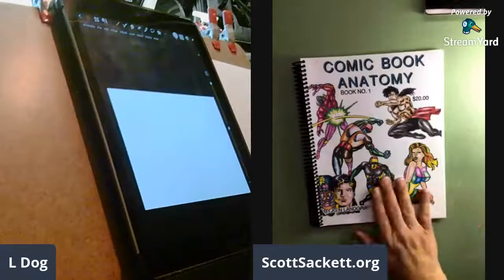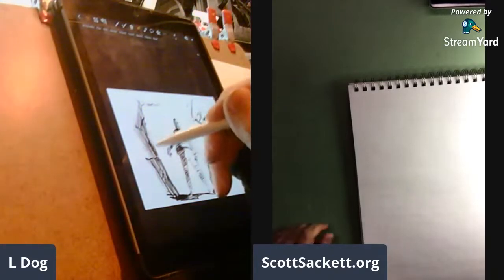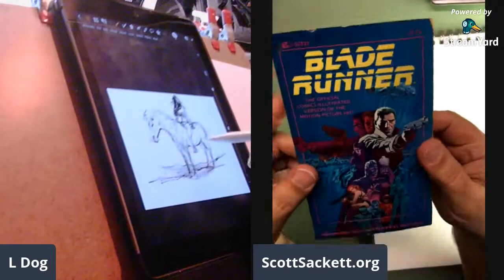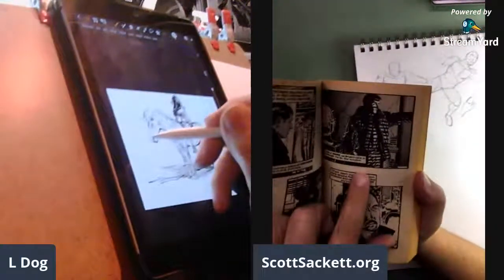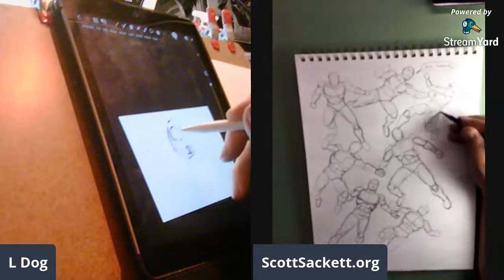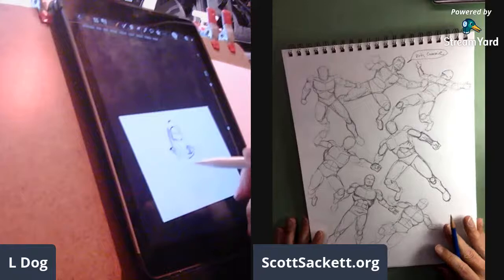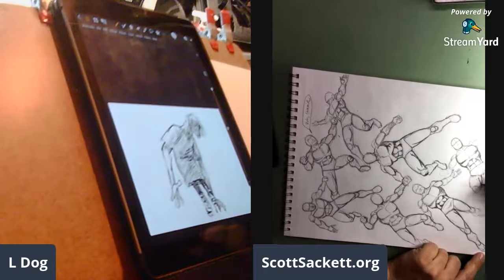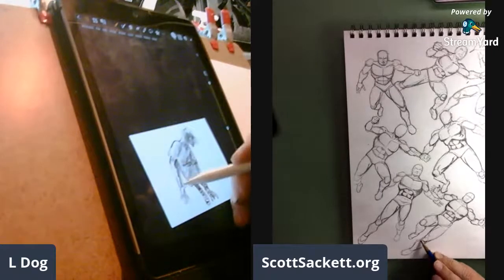rank mank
Scott's art

Links to listen to Classic Cinema Podcast

Links to listen to Better Than Fiction Podcast

Ellis’ Amazon available books

Ellis’ twitter

Ellis’ art on Tumblr - Blogspot